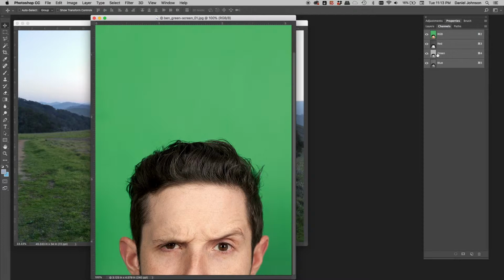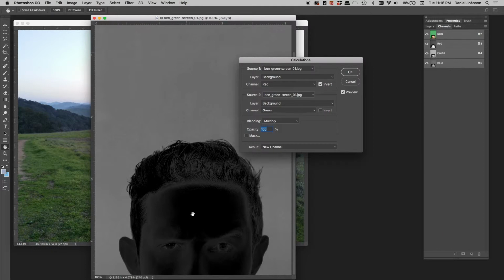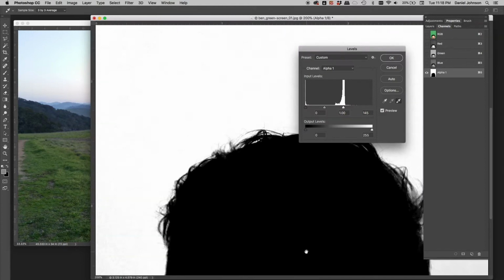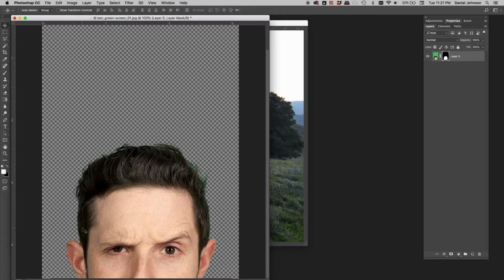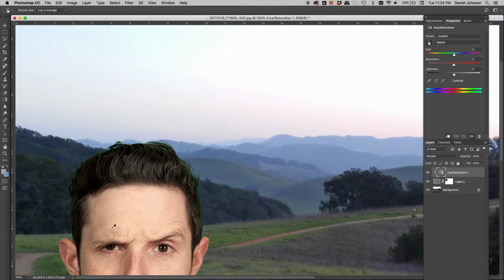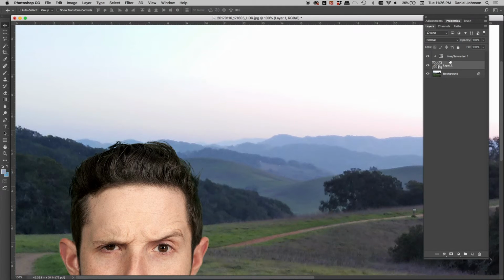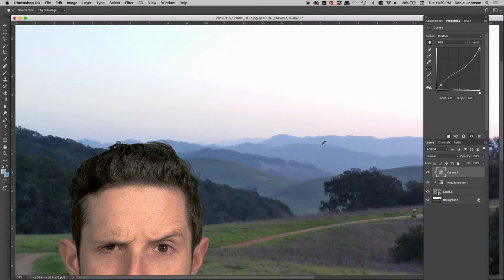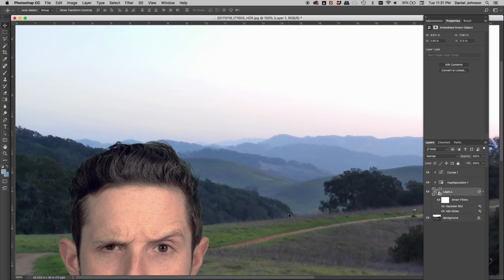Photoshop Tutorial - green screen background removal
In this tutorial, you will learn how to easily and professionally remove a green screen and composite the image with a new background.